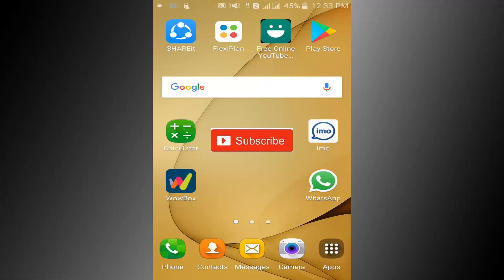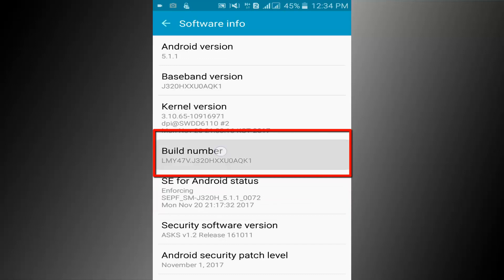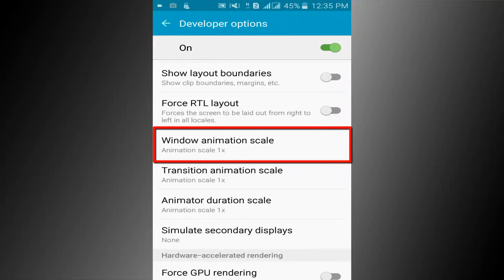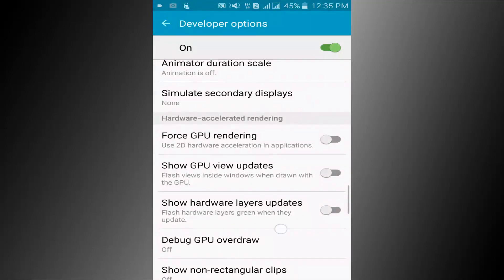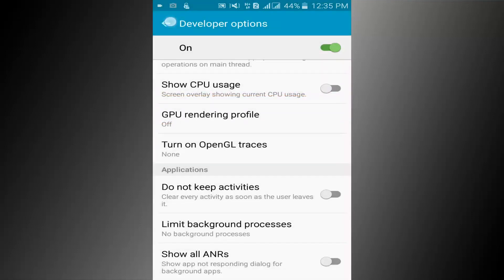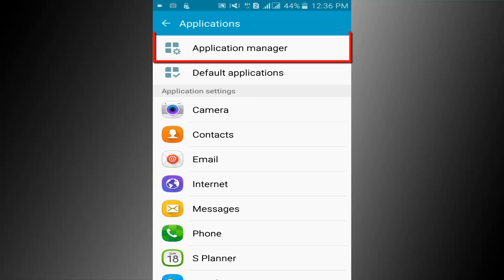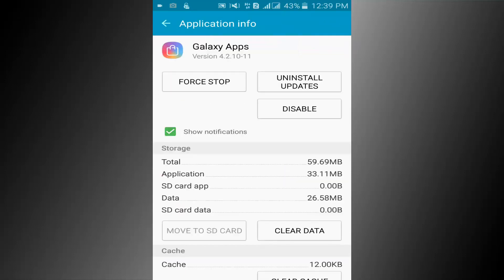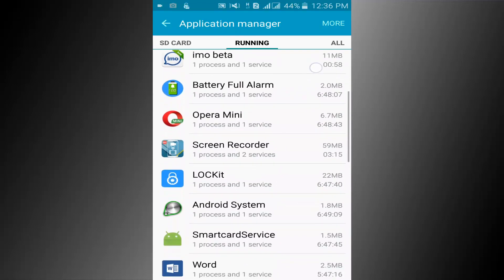Speed Up Android Phone - Speed up your old smartphone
Speed Up Android Phone - Speed up your old smartphone, This video about how to speed up your old android phone, you can make faster your phone with this video method.

In this video we are sharing with you 4 steps for speed up your Samsung mobile phone or Samsung tablet, you can use this tips for your android mobile.